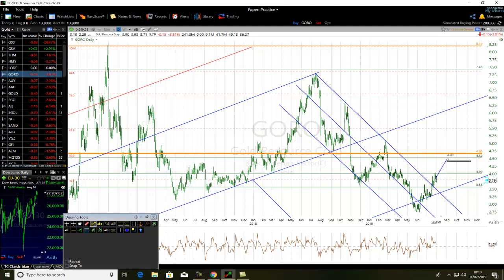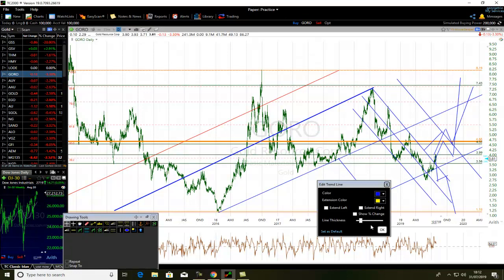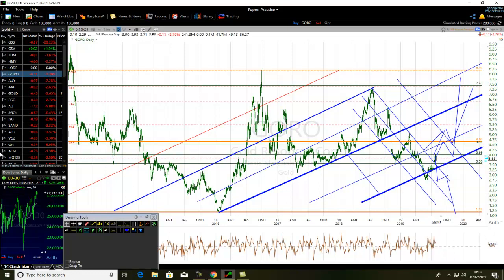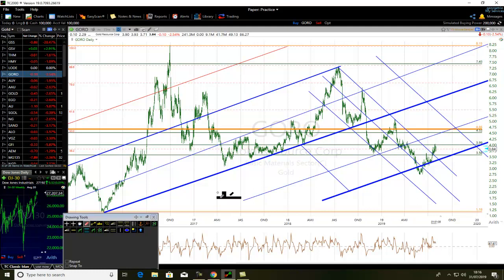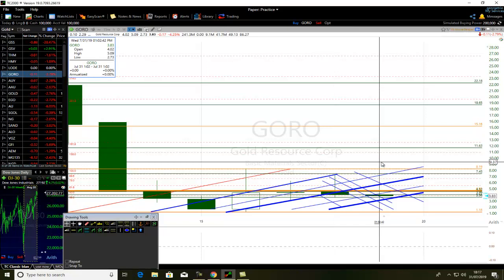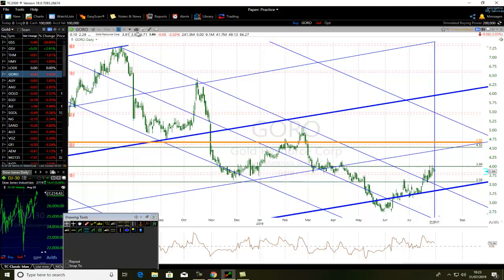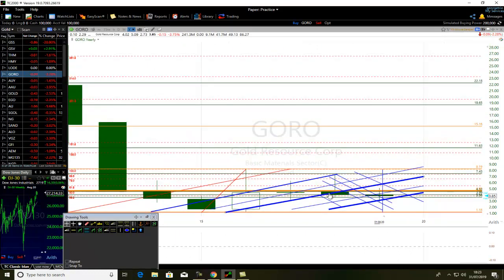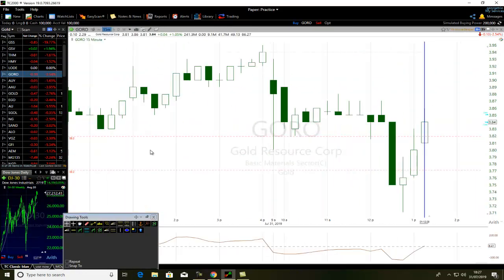Gold Resource Stock Analysis Proprietary Trading Tips And Tricks